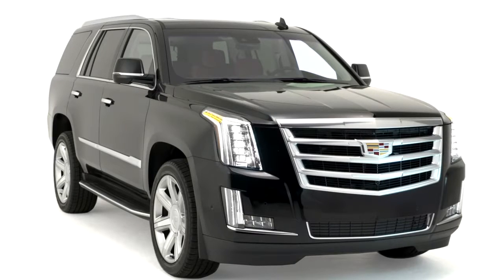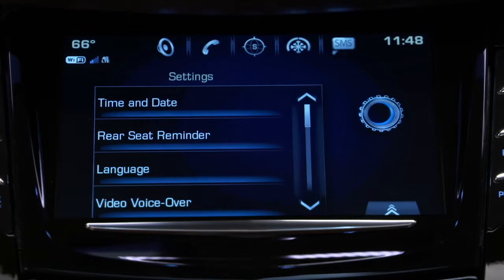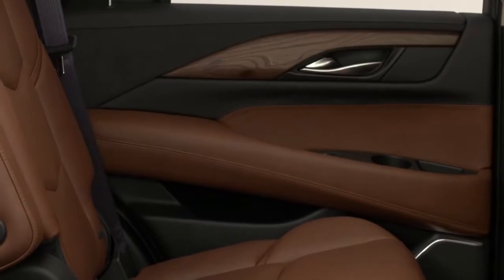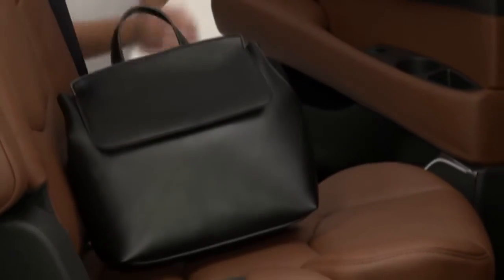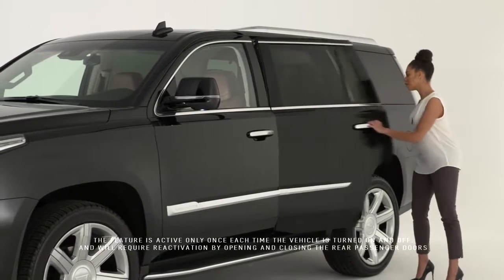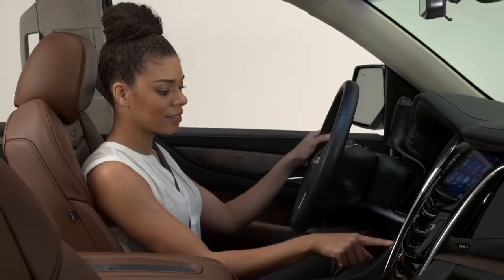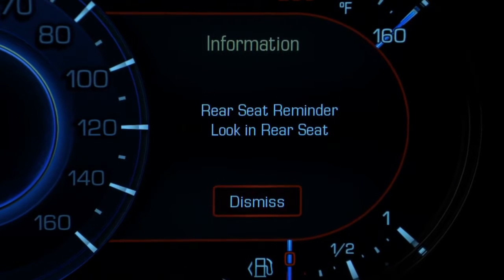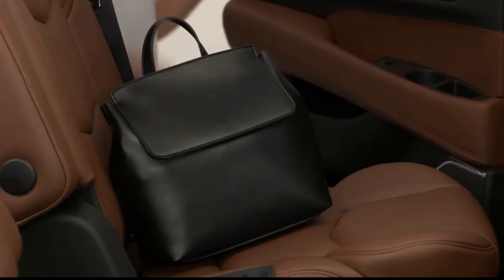Cadillac Rear Seat Reminder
Experience the Vera Difference!